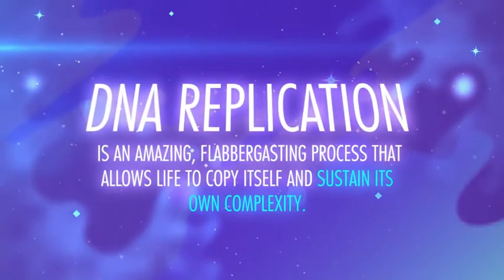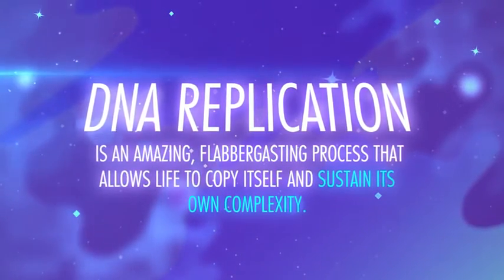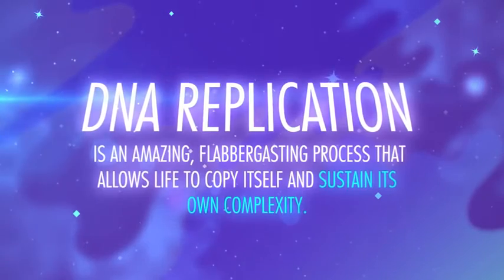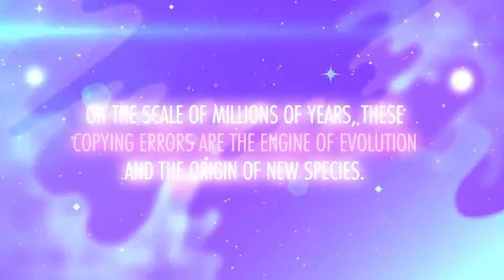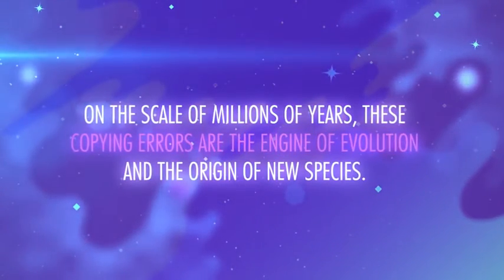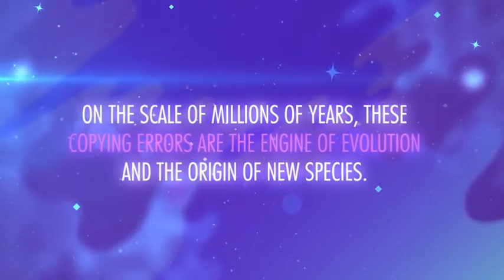Crash Course 0004《大历史》 生命的起源 网易公开课